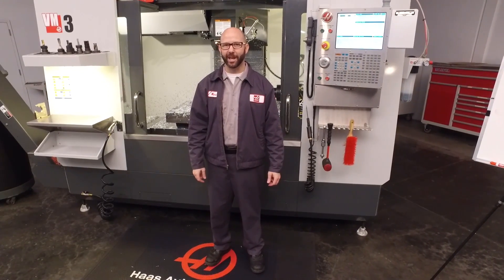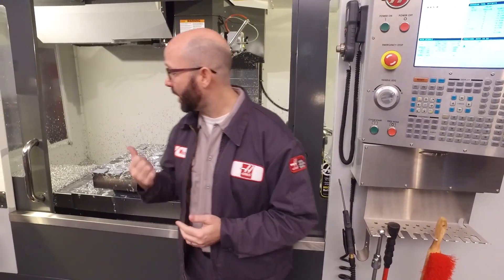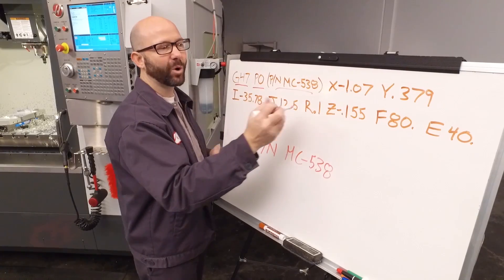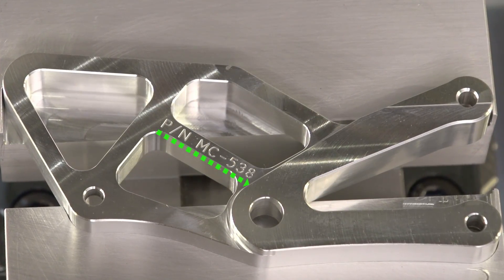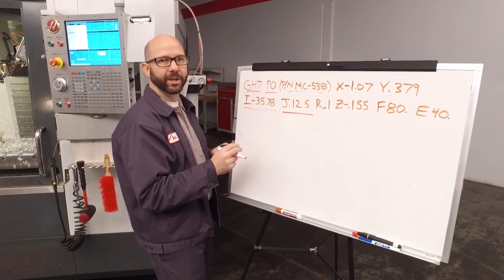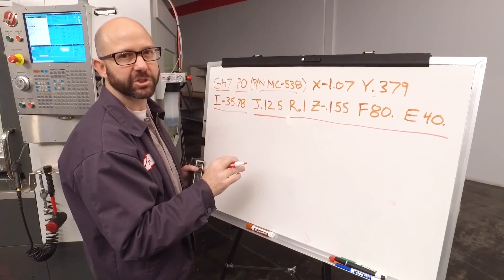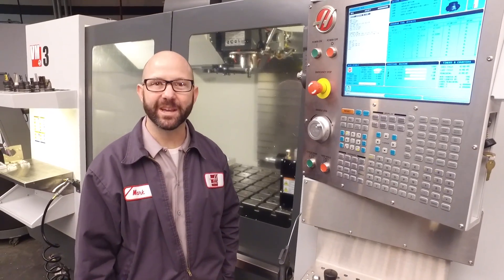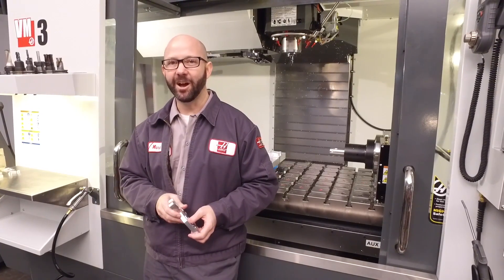CNC Engraving Made Easy Using G47 – Part 1 – Haas Automation Tip of the Day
Haas makes engraving text on your parts easy, using just a few lines of code. Mark shows just how easy it is in this Tip of the Day.

In this first video of our 3-part series on engraving, Mark looks at each variable on the G47 line of code, explaining how to position the engraved text on your part, and even how to engrave text along any angle.

Don't miss Part 2 and Part 3 of our 3-part engraving series.